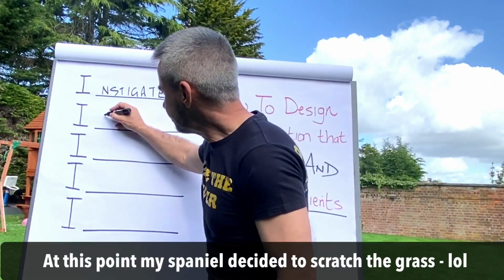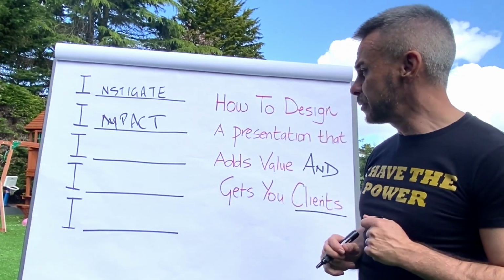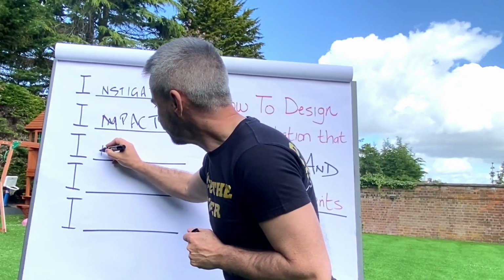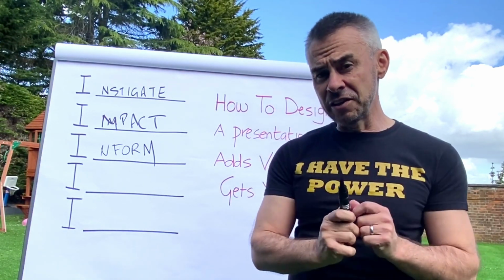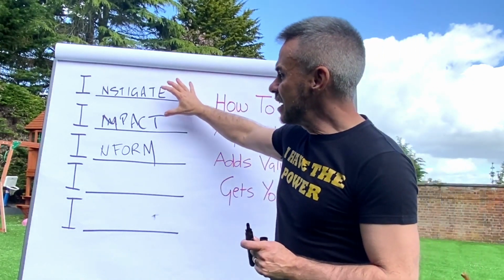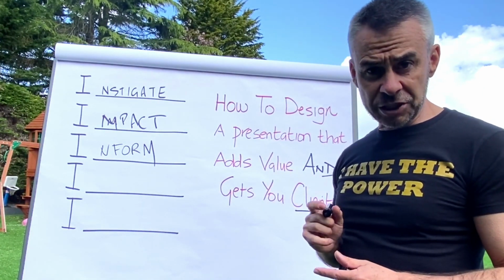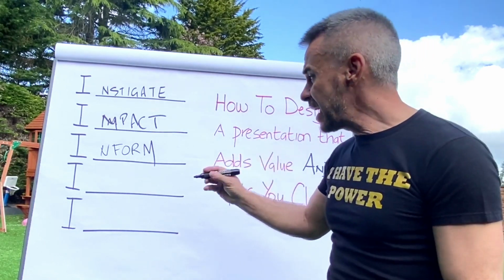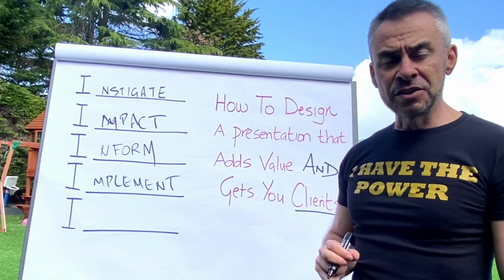GardenAdForWebinar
➡️Andy Harrington is in one of top public speakers in the world speaking with such greats as, Anthony Robbins, Sir Richard Branson, T. Harv Ecker, & Alan Sugar & many more... at large venues such as the London O2 Arena in front of thousands of people.

If you're a business speaker and are wondering how to improve my communication skills whether you're speaking on stage, talking on camera or giving a motivational speech, Andy's public speaker training will help you.

⬇️Other Great Resources:
Get my FREE training: "The 5 Step Blueprint For Structuring A Presentation That Attracts People To Learn From You, Hire You & Buy From You"